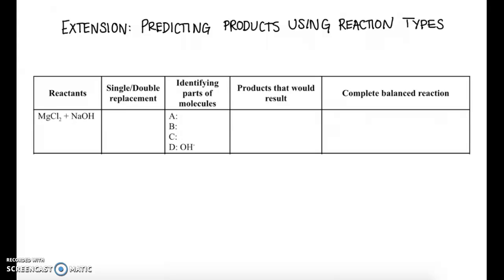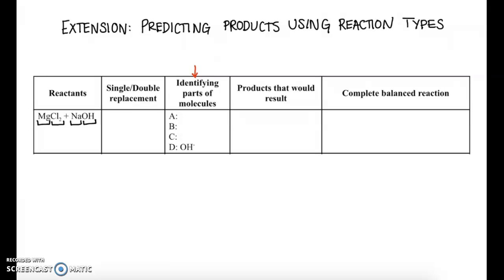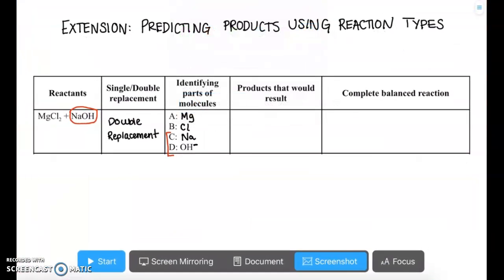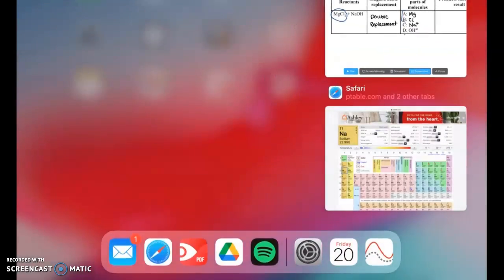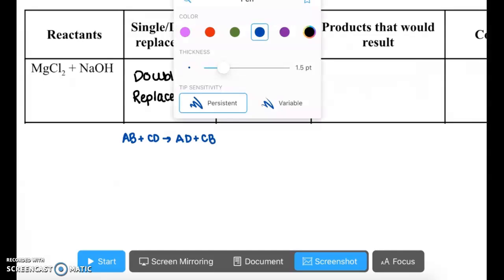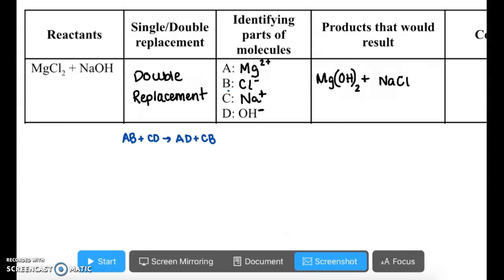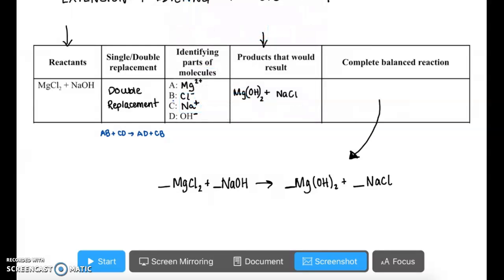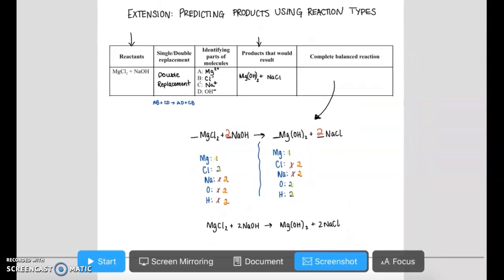GUIDANCE Extension: Prediction Products Using Reaction Type